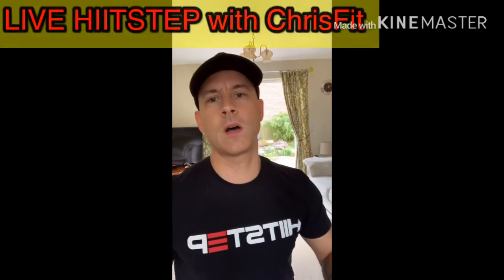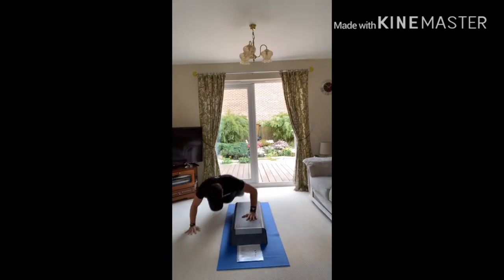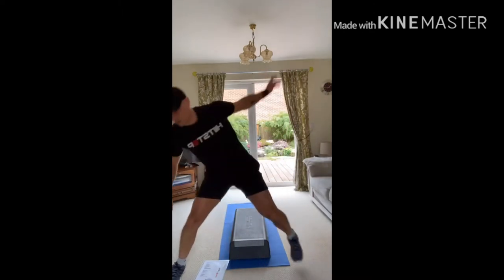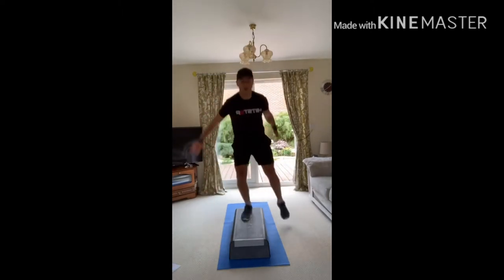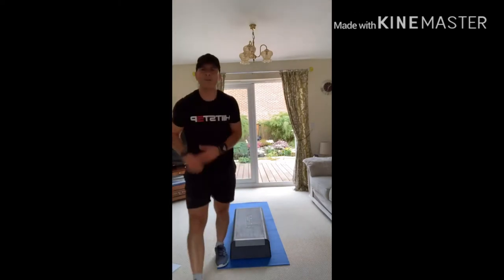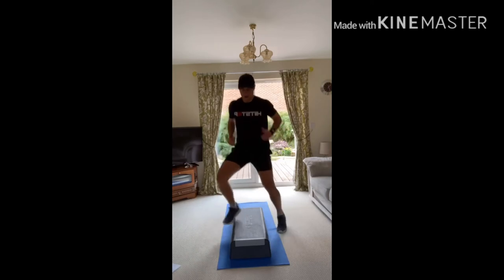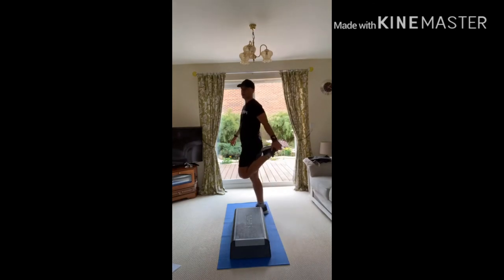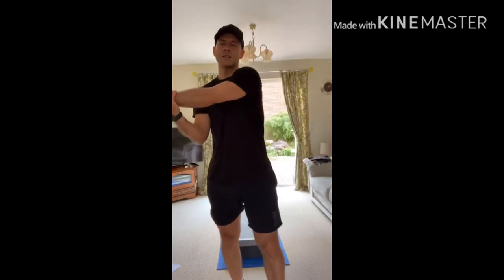HIITSTEP LIVE with ChrisFit. Friday 3rd April 2020.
A 20 minute HIITSTEP workout. It’s a shorter one than normal, but don’t be fooled, it’s tough. You don’t need a step to do these exercises. As explained in the video. ARE YOU READY. ?